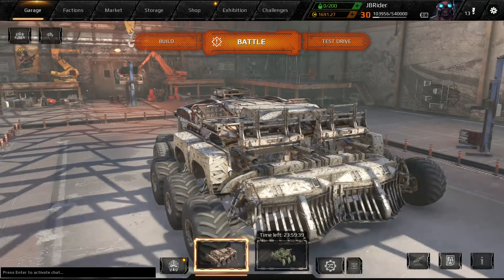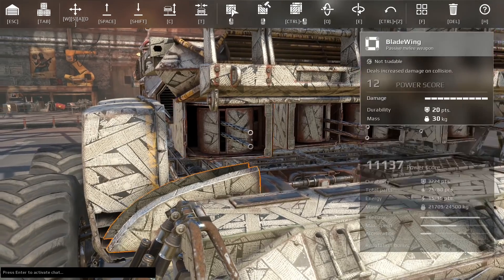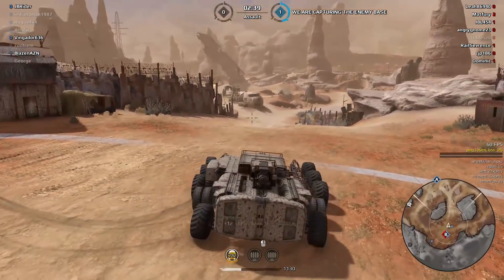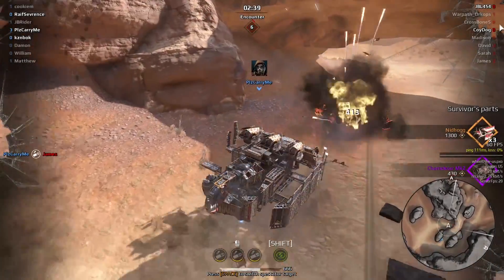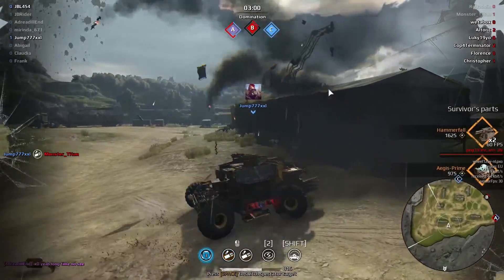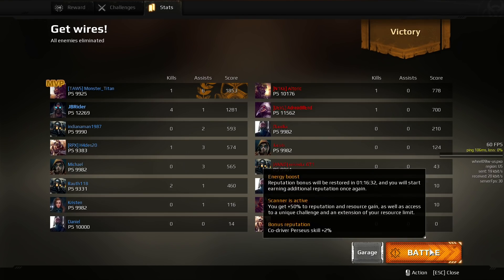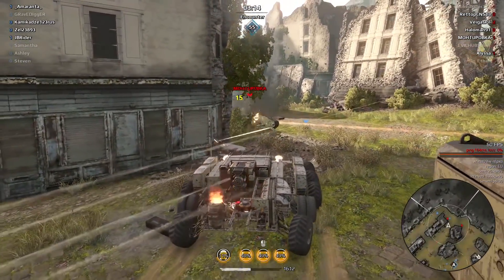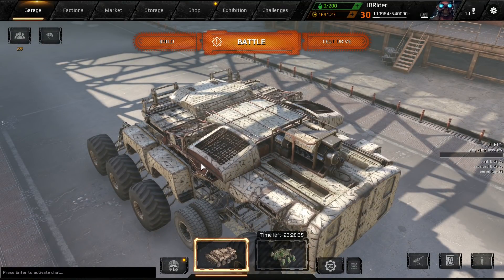Boxed in Triple aspect, MG13 equalizers and Tacklers - Crossout Gameplay